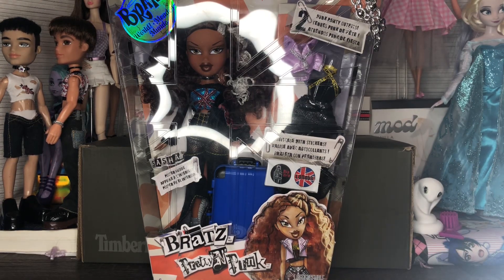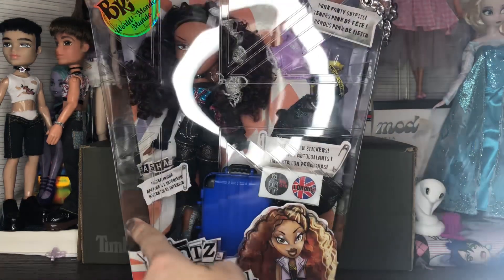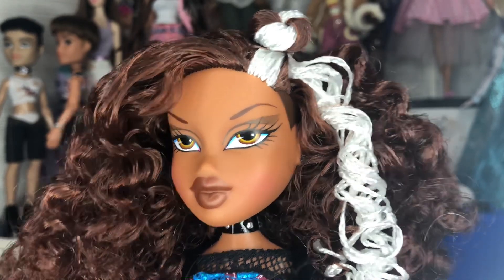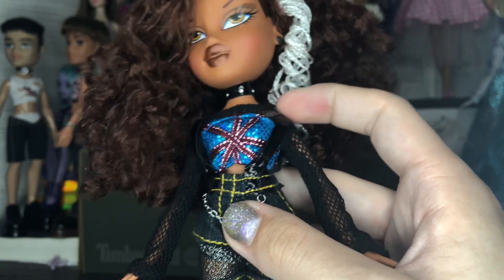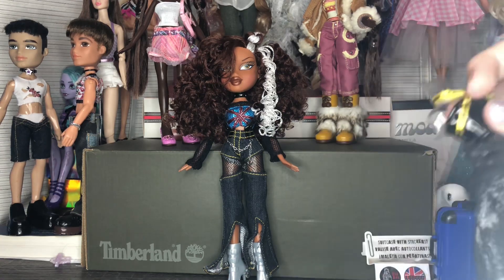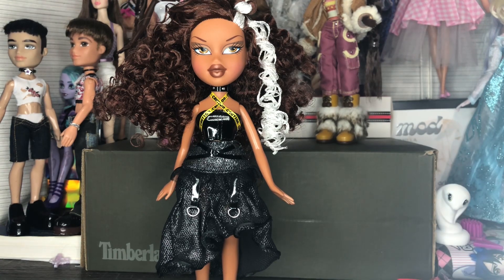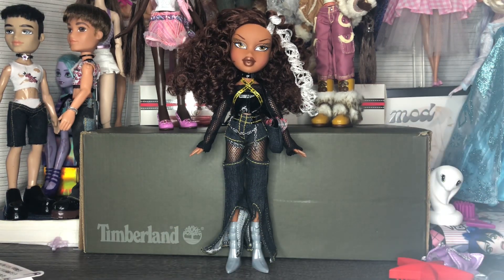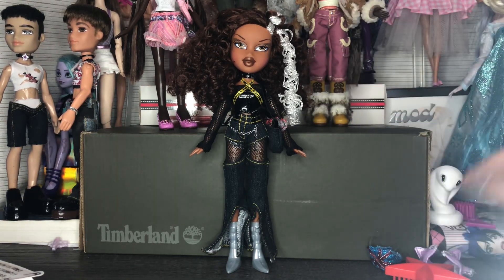new design?? bratz pretty n punk sasha doll review and unboxing